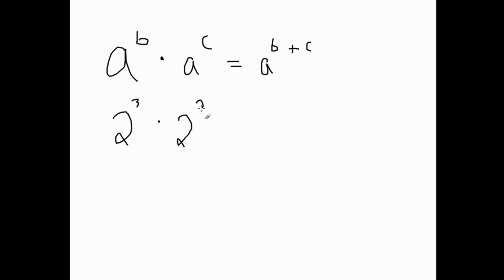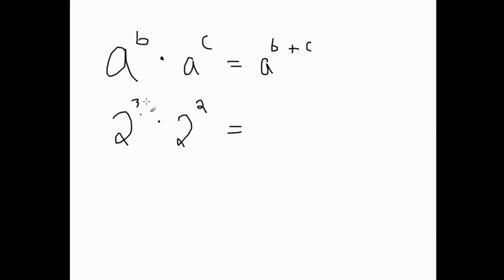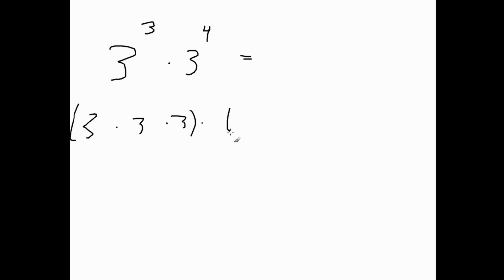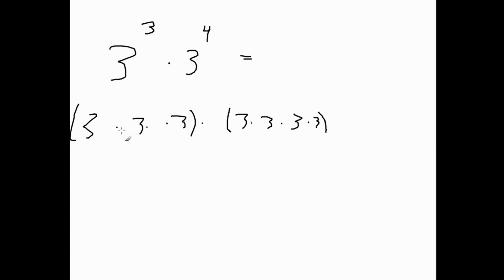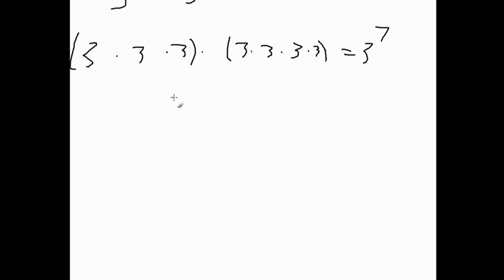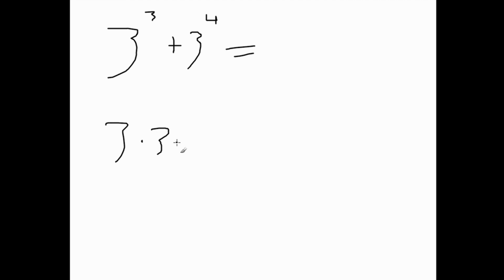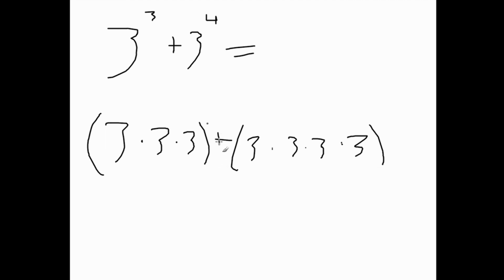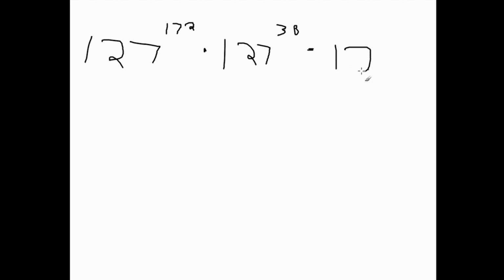Intuition for Adding Exponents with the Same Base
An intuition for Adding exponents with the same base with some examples.